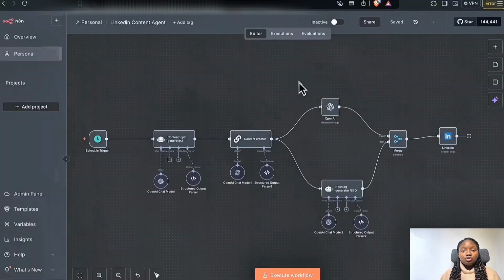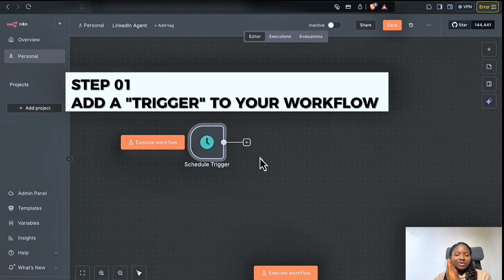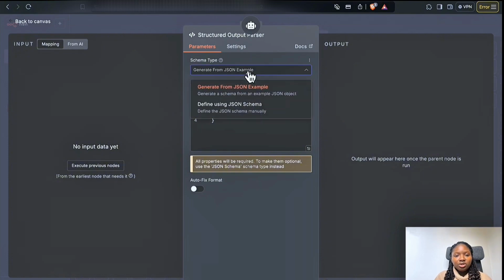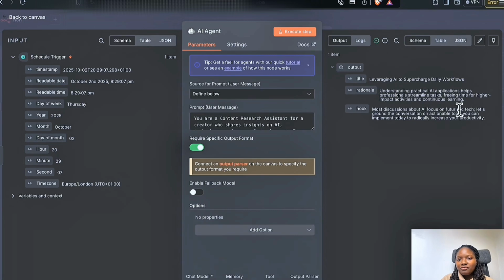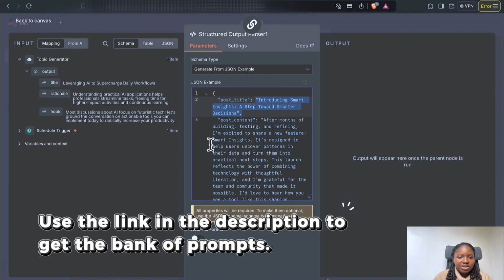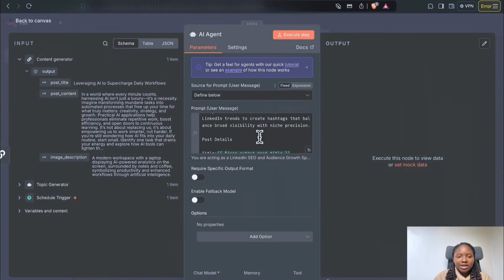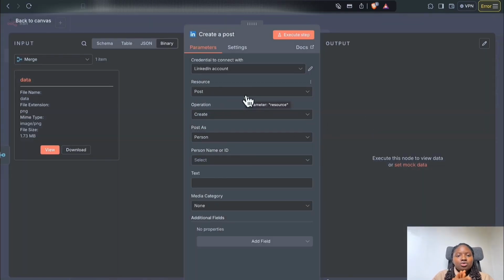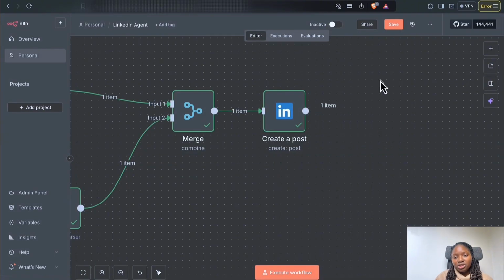Build Your LinkedIn Content AI Agent | This AI Agent Posts Consistently on LinkedIn Everyday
To Build AI Agents Tailored to you and your business, Book a free AI discovery call

Ever wished you could automate your  LinkedIn posts?
In this tutorial, I’ll show you exactly how to build a LinkedIn AI Agent using n8n, so you can connect OpenAI (or other LLMs) with LinkedIn actions to create a smart posts for you every single day.

- A free or cloud-hosted n8n account
- LinkedIn API
- OpenAI API key or other AI model key